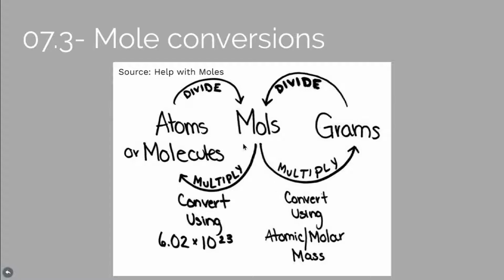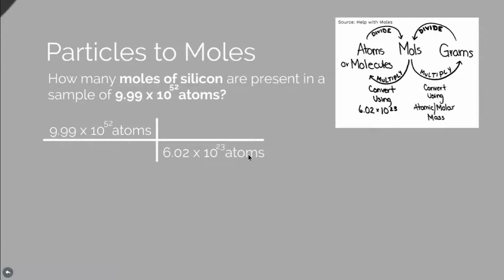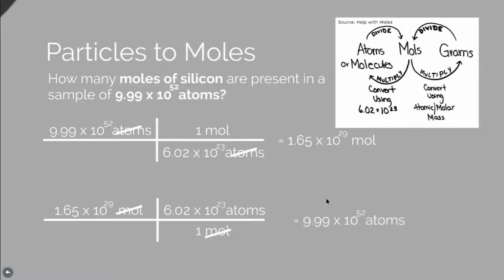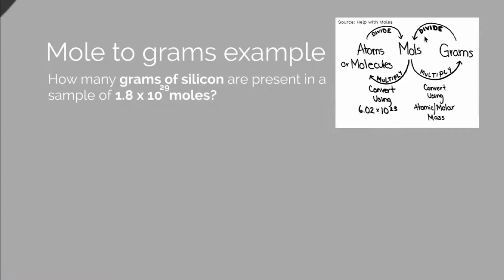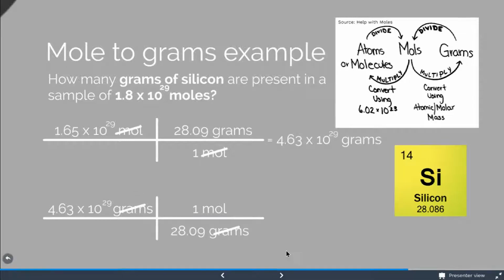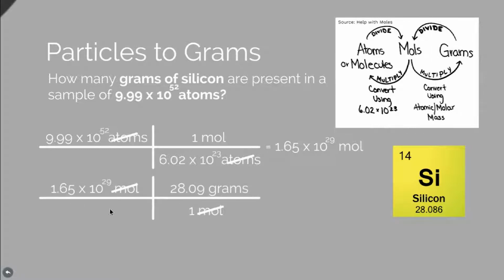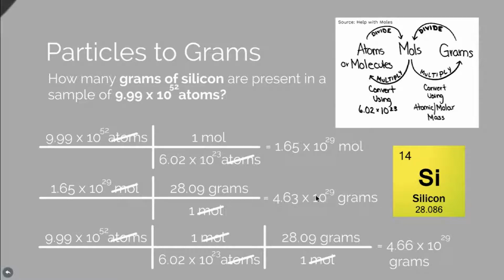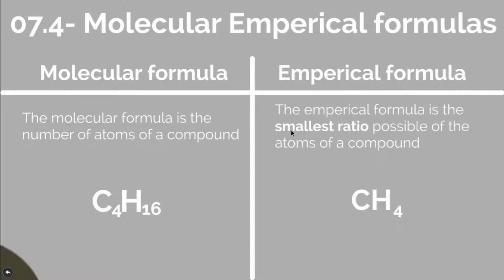07.3 and 07.4- Mole conversions and Empericals